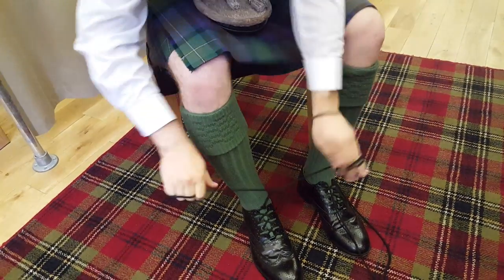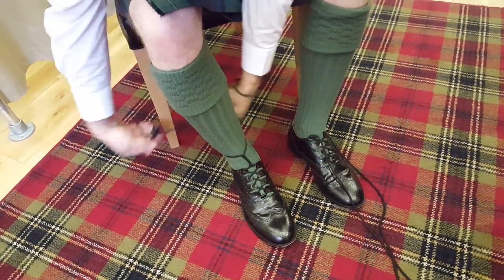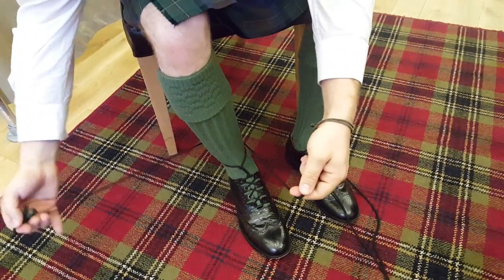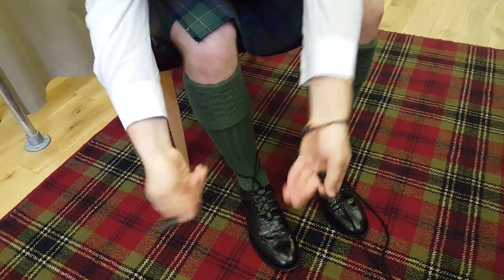How to tie Ghillie Brogue laces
A quick video with instructions on how to tie Kilt Ghillie Brogue laces properly